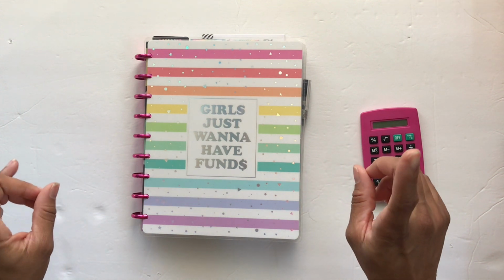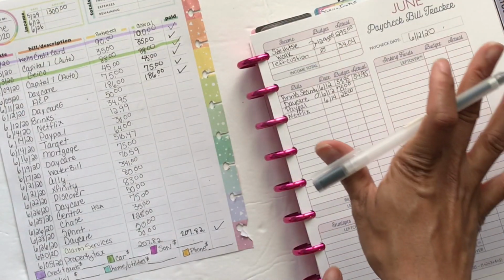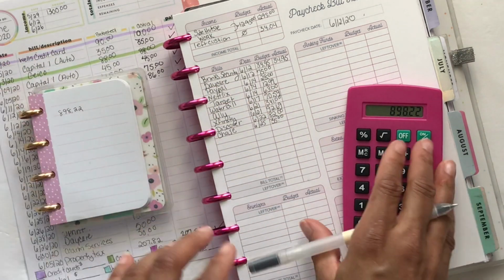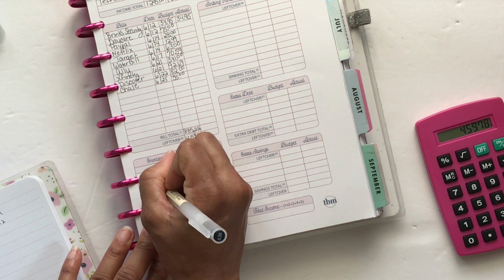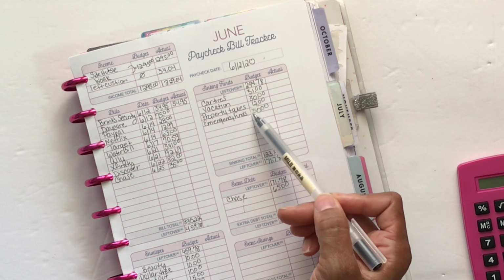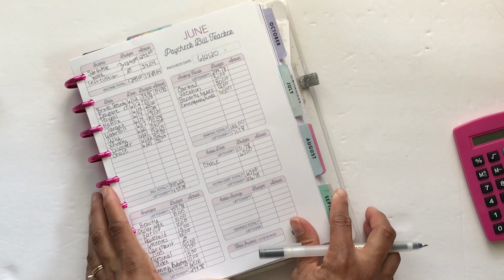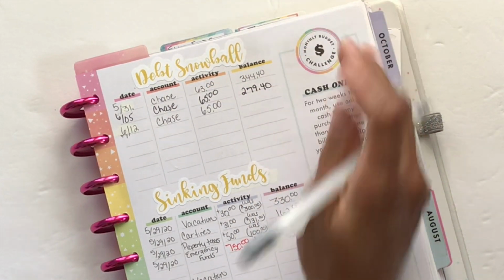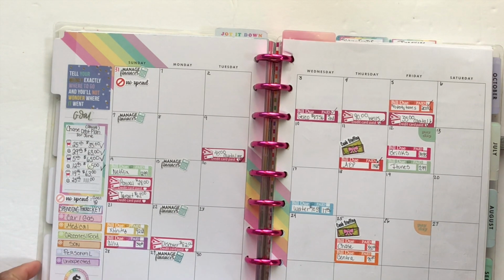JUNE 2020 BUDGET by PAYCHECK #2 | The Budget Mom | BUDGET Happy Planner | budgetwithme | BBP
paychecktopaycheck thebudgetmom personalfinances Budget Budget with me for my 2nd biweekly paycheck using The Budget Mom Workbook Printable. I am using the Budget Happy Planner which I have linked in the description below for you. If you scale down the budget mom printable you can also use this the same way in the Mini Budget Happy planner too.

I may also earn a small percentage back from your purchase if you decide to use these links.
PLANNERS I USE:
Budget Happy Planner (Classic Size)

Budget Happy planner (Mini)

Happy Planner Squad Micro Notes

Pens I love to use:
Muji Japan 0.38 pens

Paper Mate Inkjoy Gel Pens

Mildliners Highlighters
Cash Envelopes

Happy Mail
Tina Peters